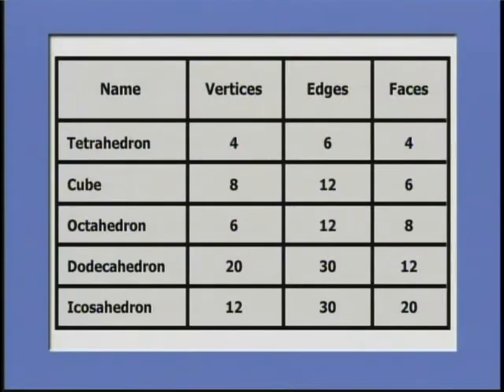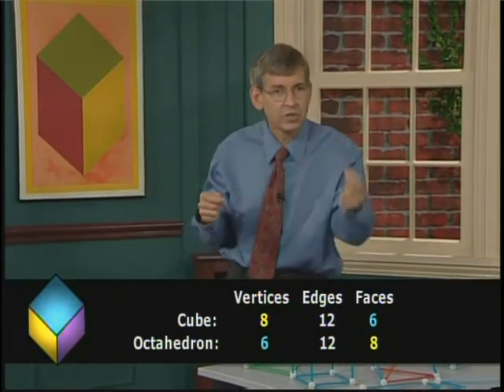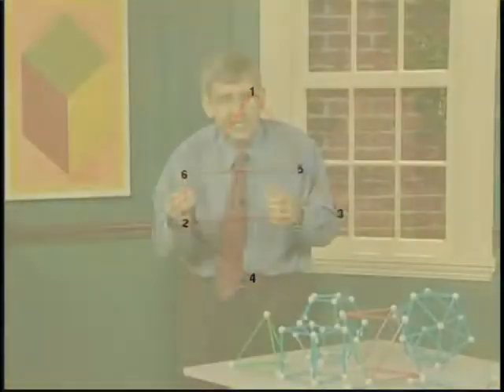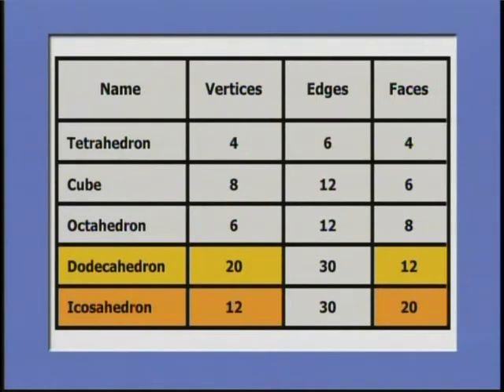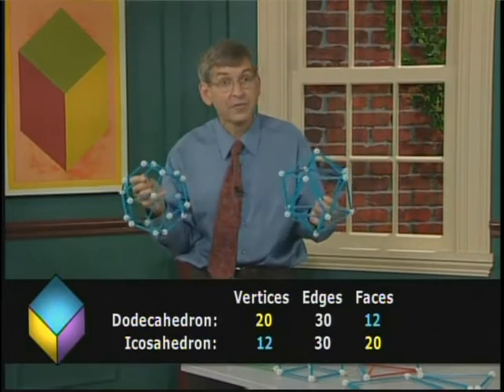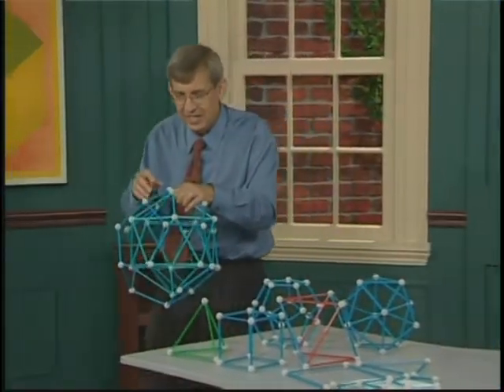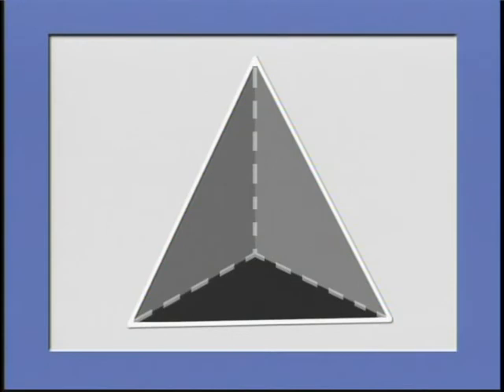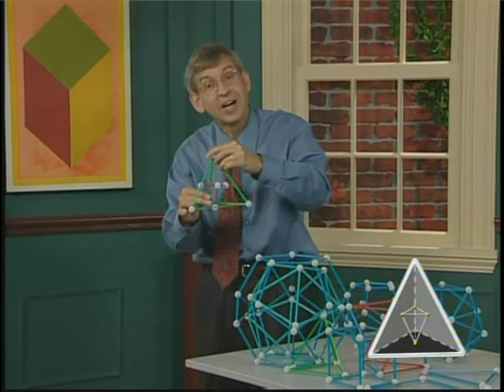Platonic Solids 3